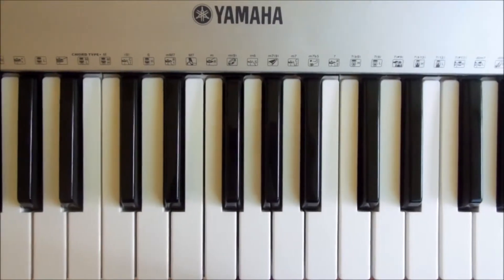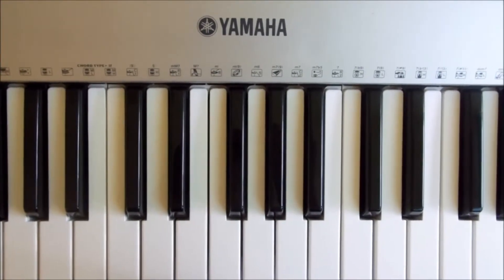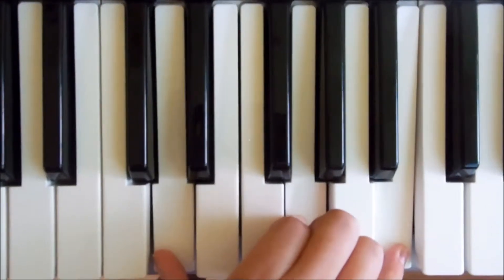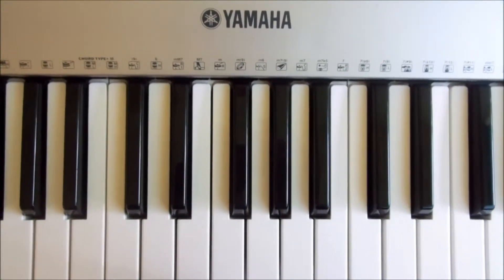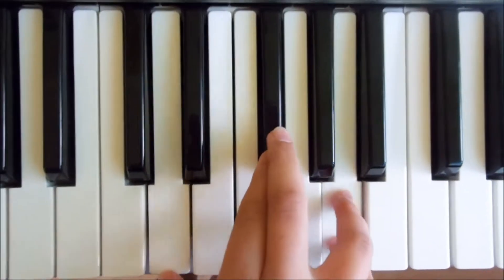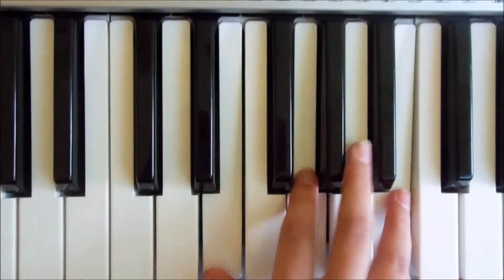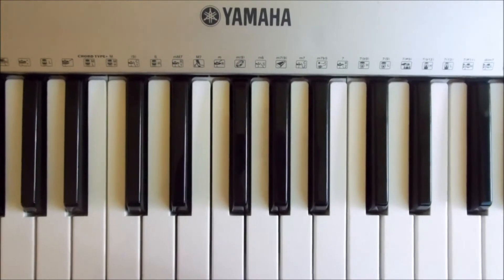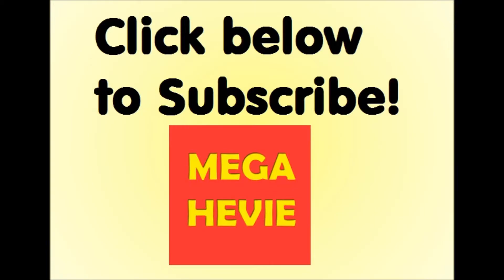Chord Tutorial - "Everything Has Changed" - Taylor Swift & Ed Sheeran - Keyboard/Piano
hey youtube!

i know this song has been out for a couple of months, but i love it and thought i should do a quick tutorial for you guys!(:

CHORDS;

G - D, G & B
D - D, F# & A
Em - E, G & B
C - C, E & G

(watch tutorial to arrange chords correctly)

~MY LINKS~

~MegaHevie